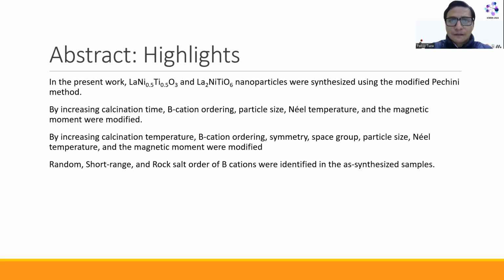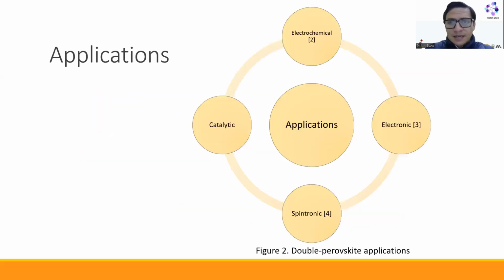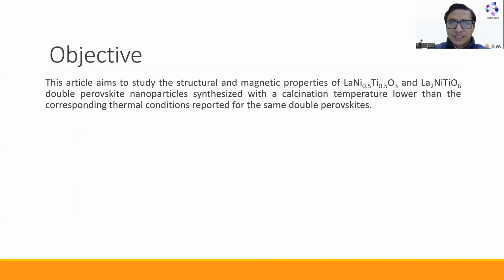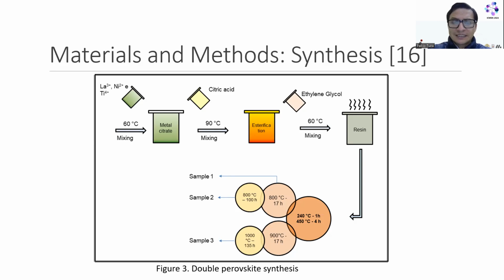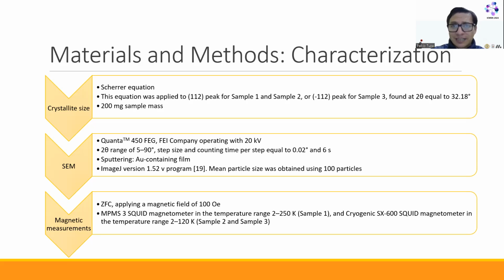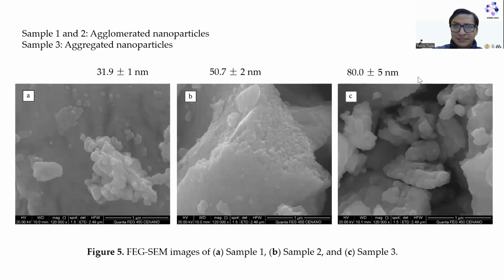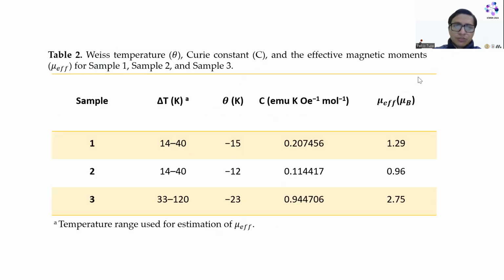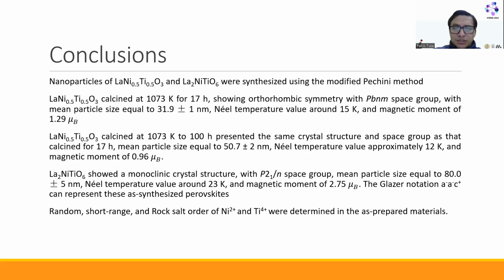Synthesis and Characterization of LaNi0.5Ti0.5O3 and La2NiTiO6 Double Perovskite Nanoparticles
Pablo Vinicio Tuza Alvarado, Universidad Técnica de Ambato, Ecuador